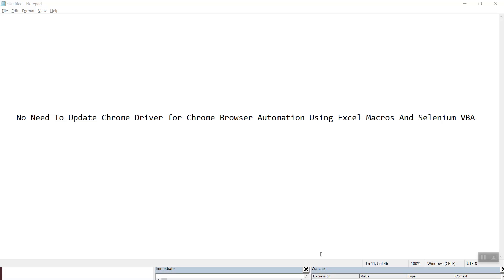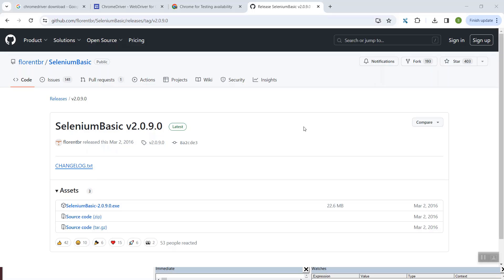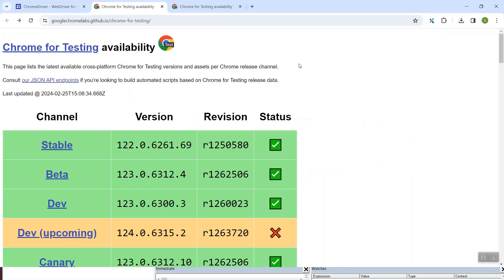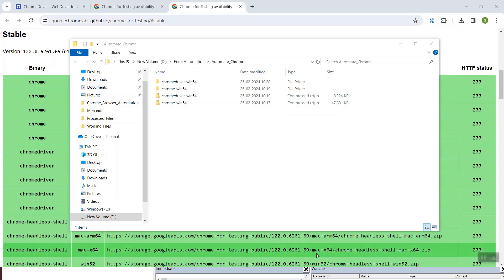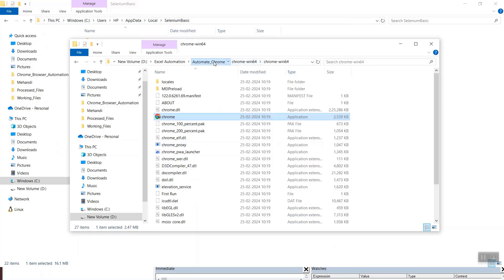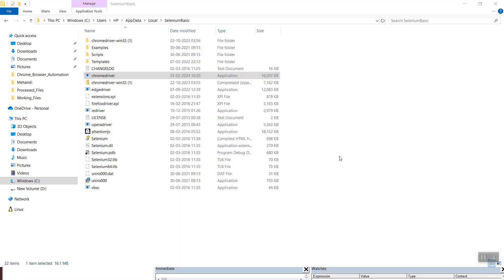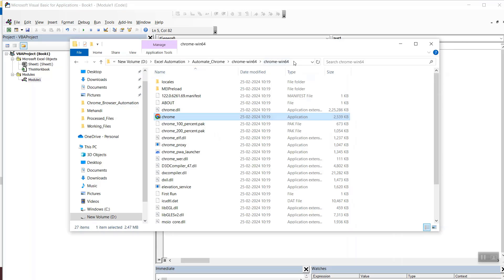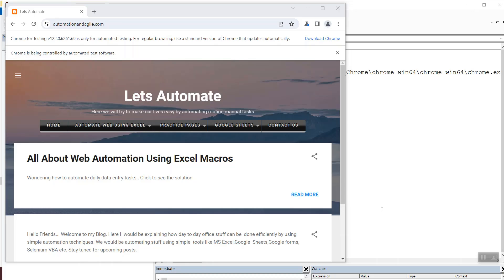No Need To Update Chrome Driver For Chrome Browser Automation Using Excel VBA Macros